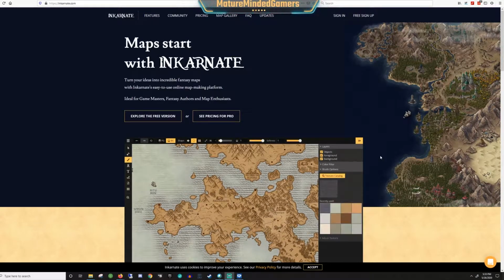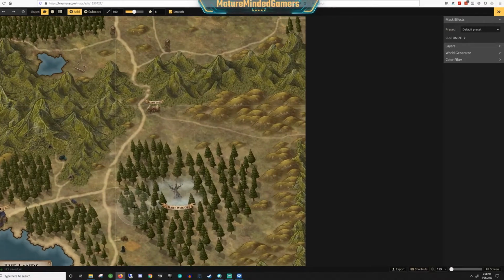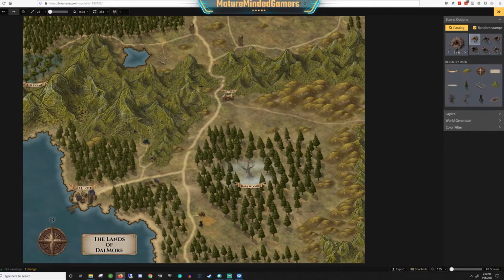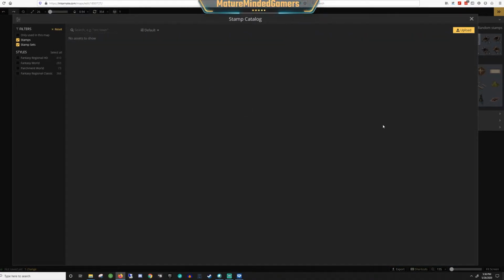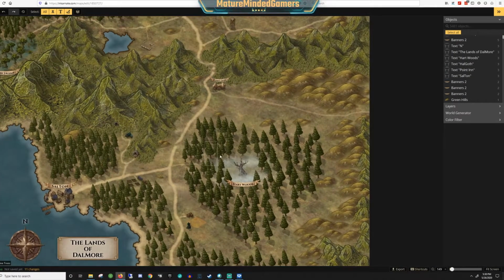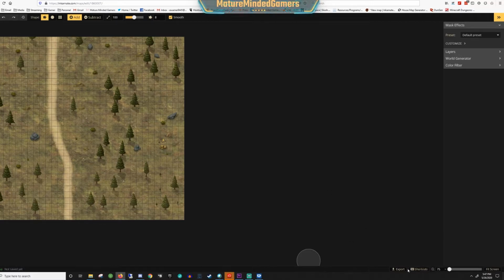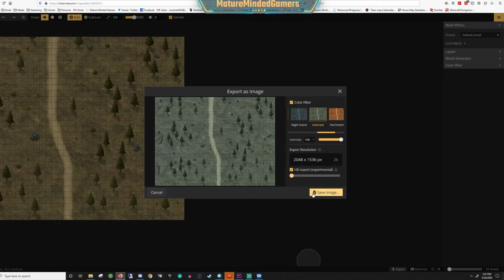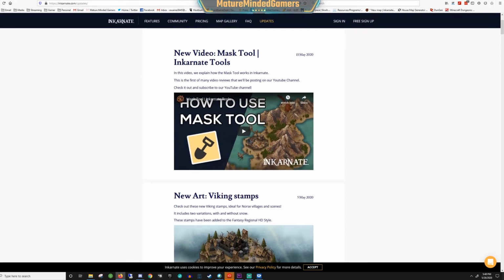Inkarnate - Check out this easy to use and powerful Fantasy Map Designer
Turn your ideas into incredible fantasy maps with Inkarnate's easy-to-use online map-making platform. Ideal for Game Masters, Fantasy Authors and Map Enthusiasts.